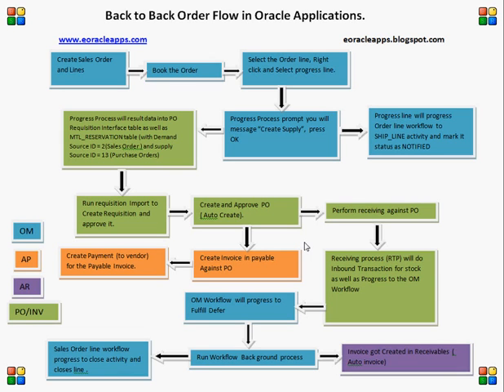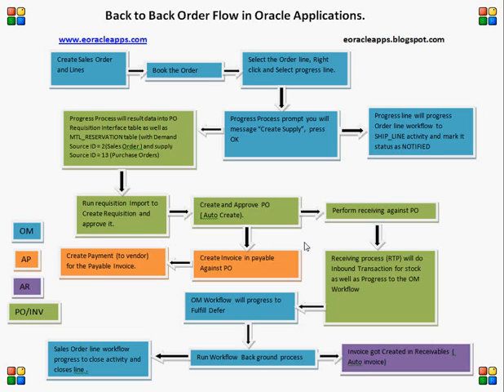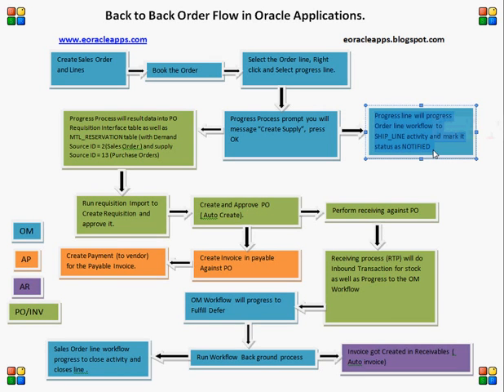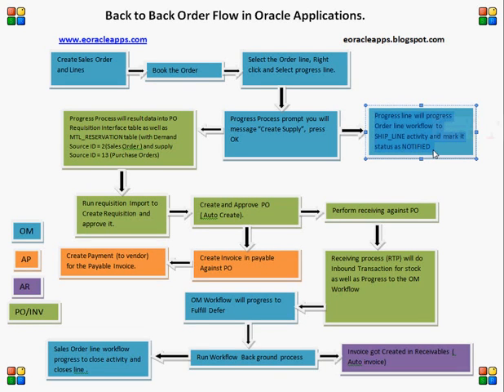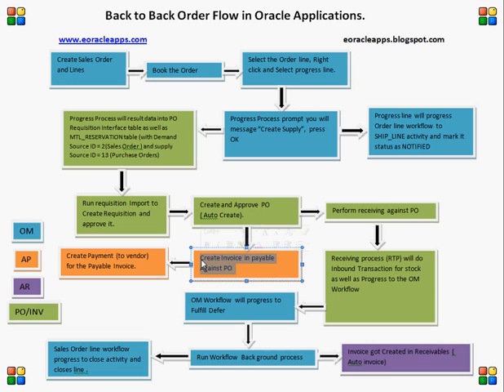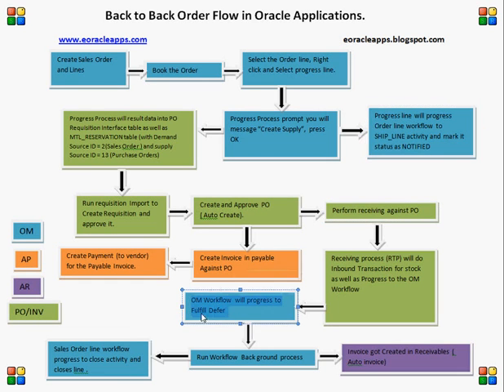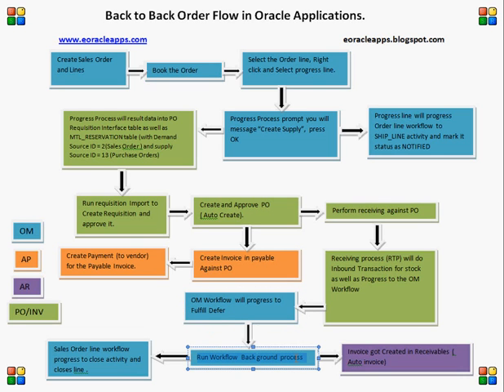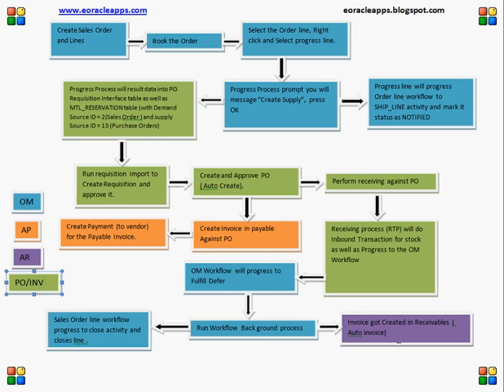Back to Back Sales Order Process in Oracle Order Management (Oracle Applications).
This Video presentation is short presentation that covers the Process flow of B2B sales Order.
Creation and Progress of back to Back to Back Sales Order.
When data from OM interfaced Requisition Interface tables.
Creation of Requisition and PO
Receiving Against PO and progress of Order line workflow to create data into Receivable Interface table.
Creation of vendor Invoice and Payment in Oracle Payables.